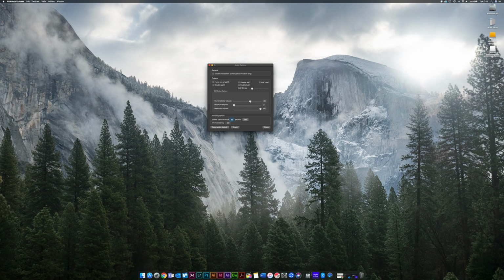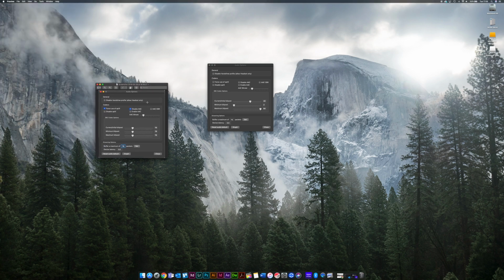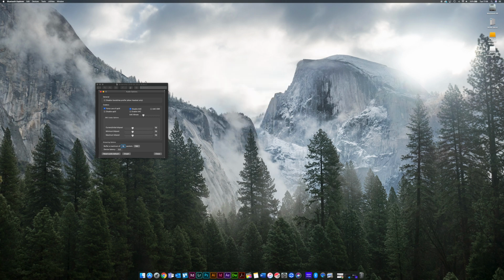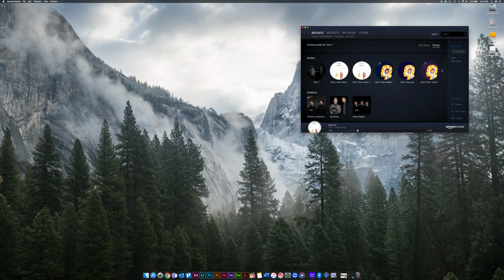Macbook Pro 2018 Bluetooth Audio Stutter & Glitch - SOLVED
I've had this issue for weeks now with no joy until today. Hopefully, it will help someone out there as there are no answers from Big Bro.
Other settings: switched my WIFI to 5ghz instead of 2.4ghz